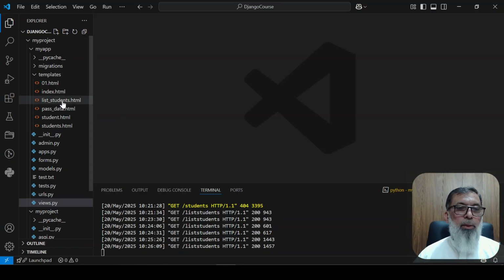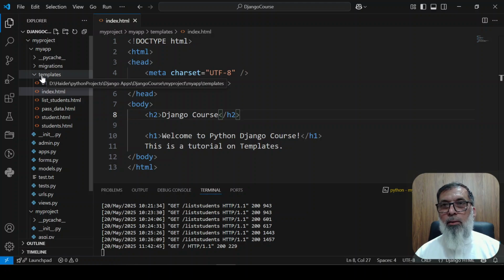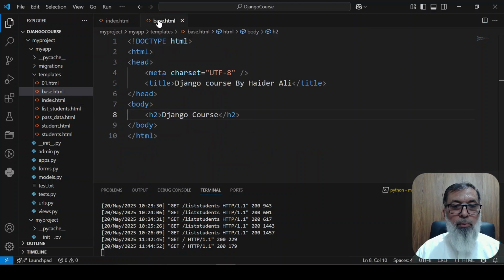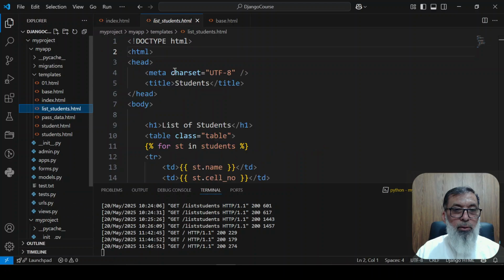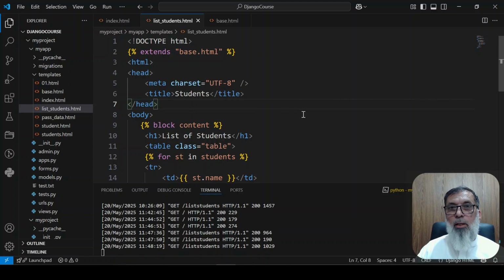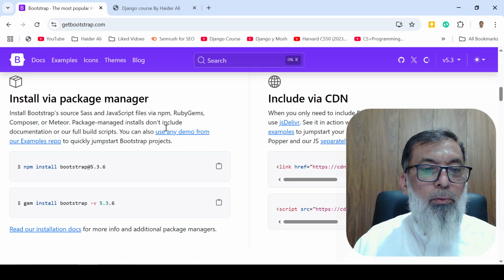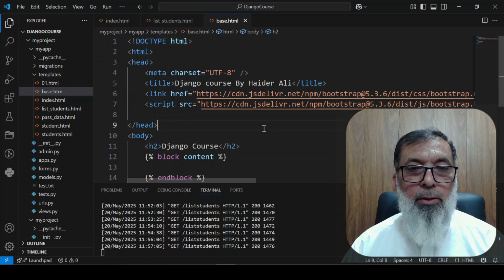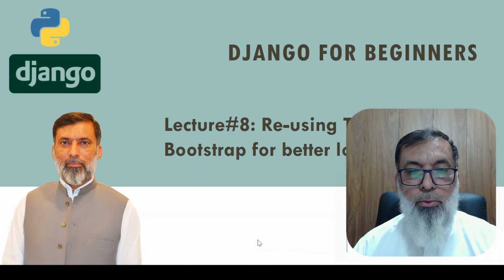Django for Beginners: Template inheritance and adding bootstrap in the base template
Timestamps
0:00 - Intro
3:00 - Creating base template
8:20 - Adding Bootstrap